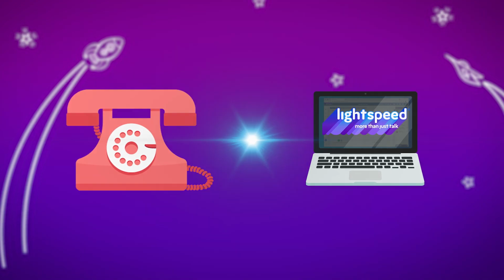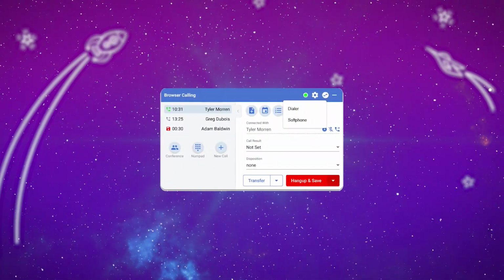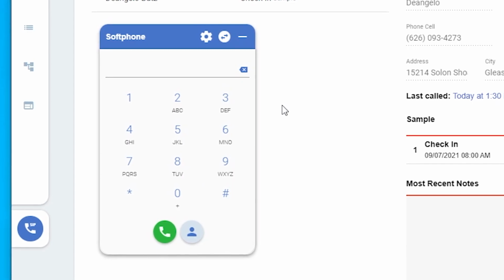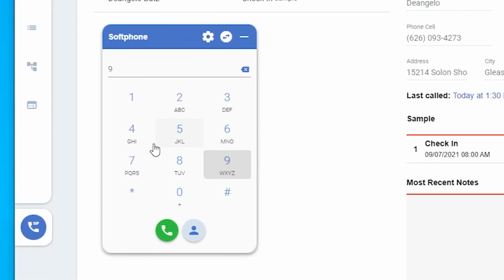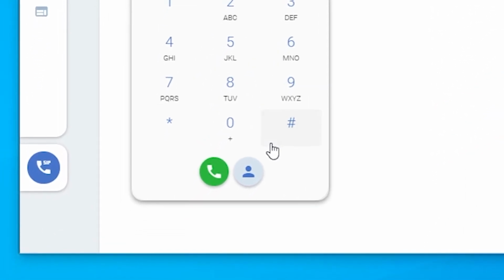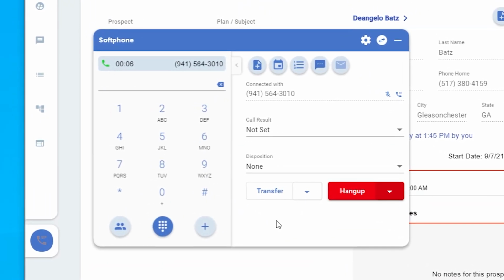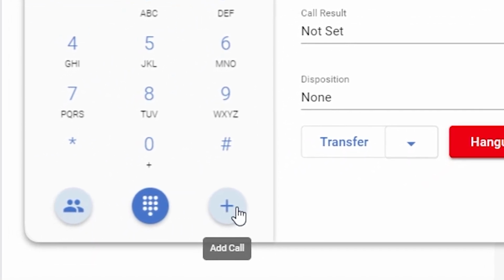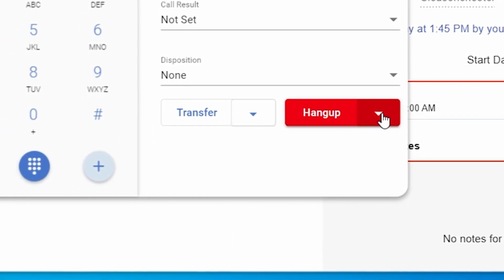Lightspeed Voice In-Browser Softphone Reveal!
Discover even more ways to call with Lightspeed Voice's in-browser softphone! Unlike a desk phone, a softphone can truly be used anytime, anywhere from Lightspeed's Quantum.

00:00 Intro
00:09 Softphone Reveal
00:14 Softphone Demonstration
01:00 Outro